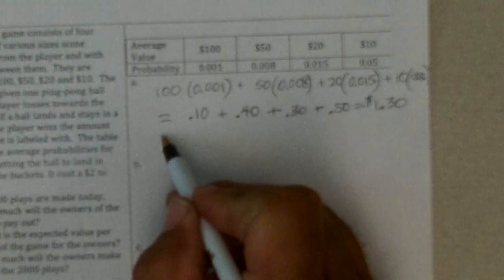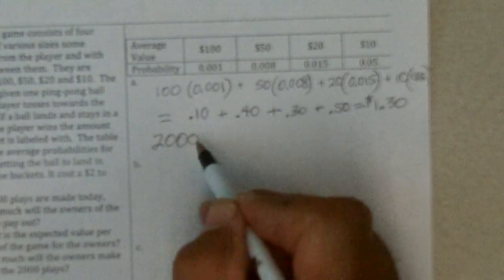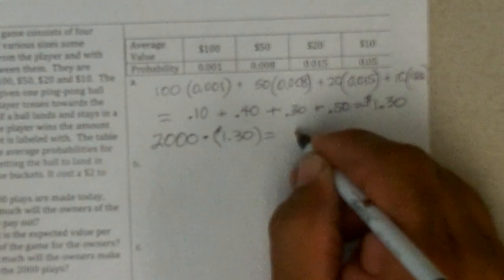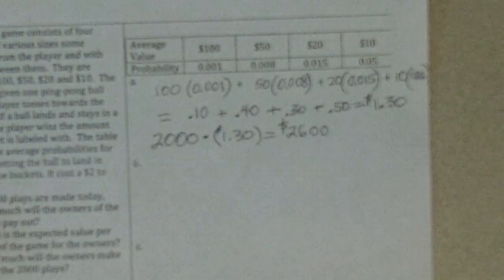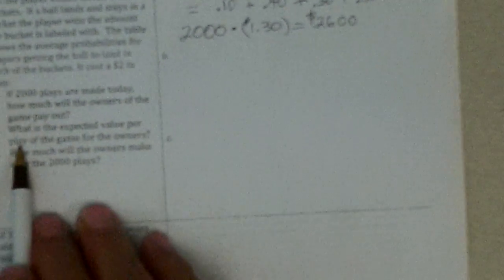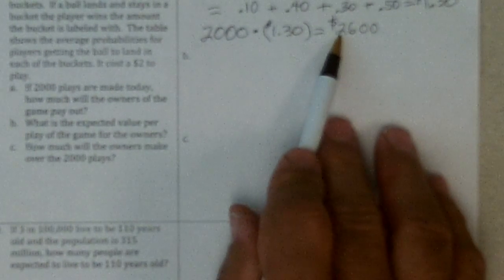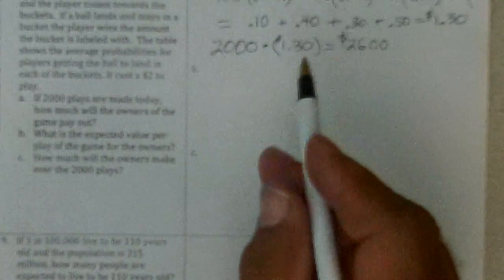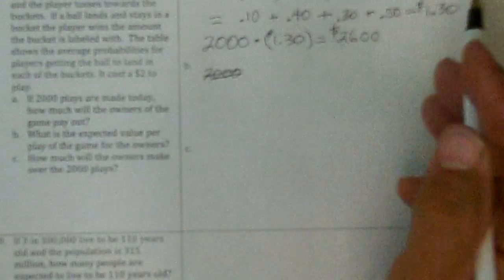102 Ch 7 Test Page 3